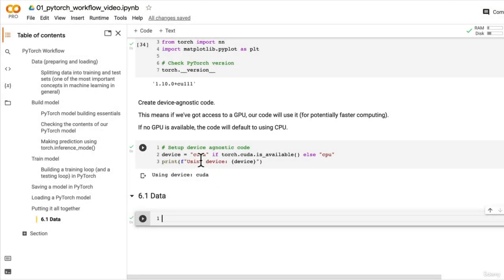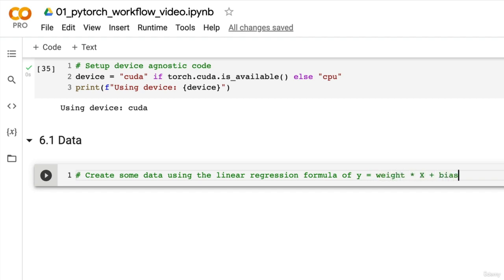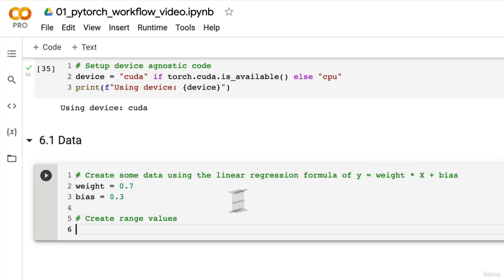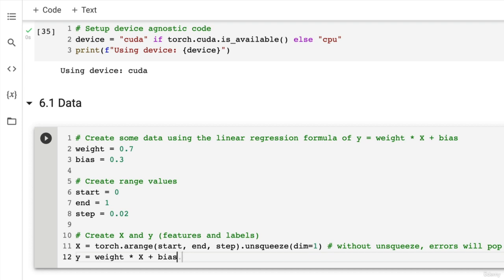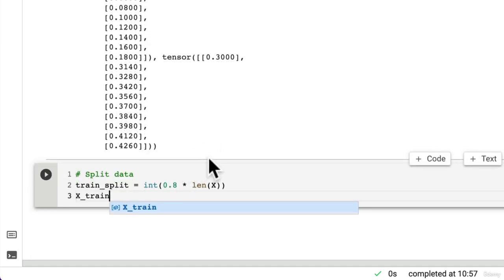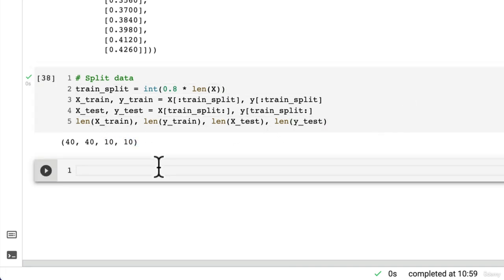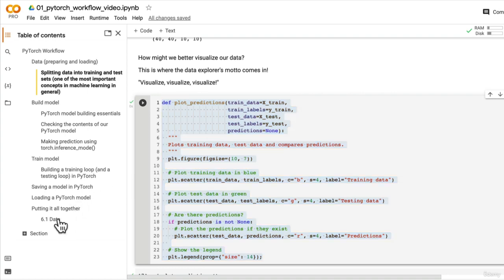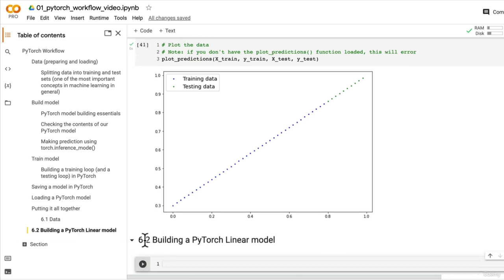L.1.6.124: Putting Everything Together (Part 1) Data